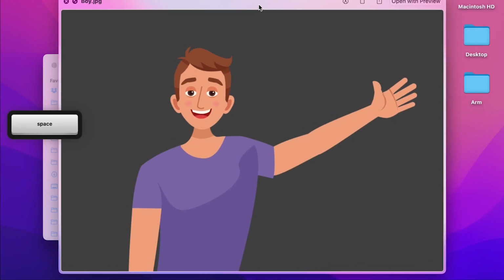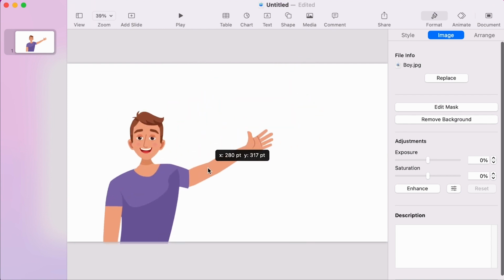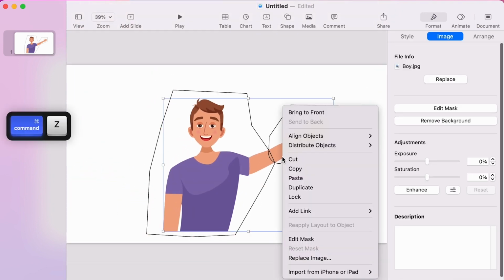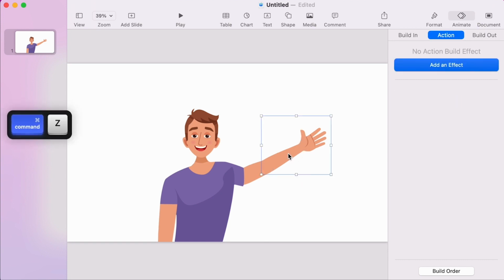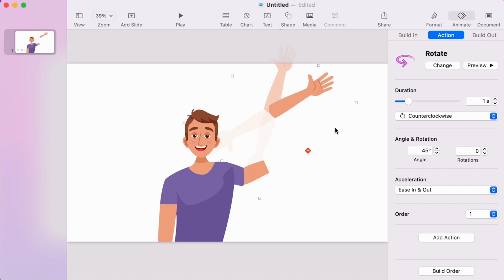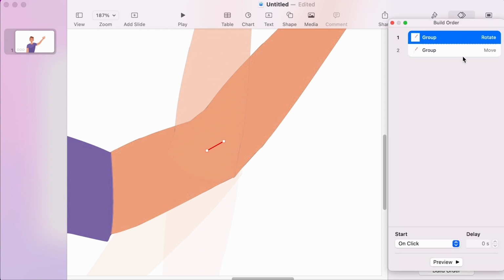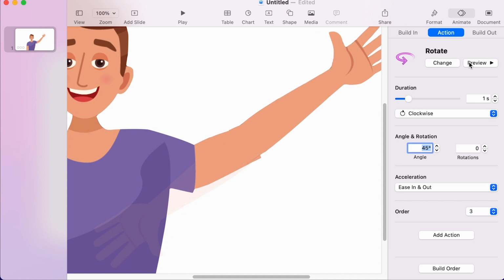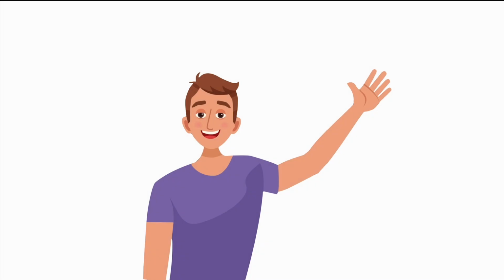Easy Arm / Character Animation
00:00 Intro
00:22 Remove Background
01:28 Separate the Arm
03:08 Animation
07:46 Exporting video